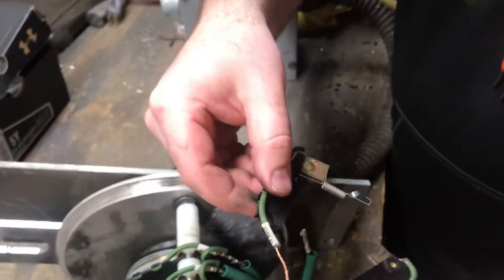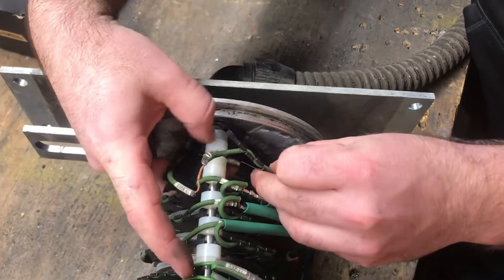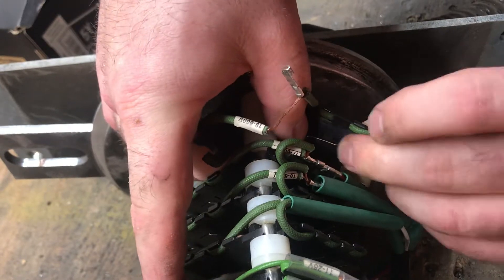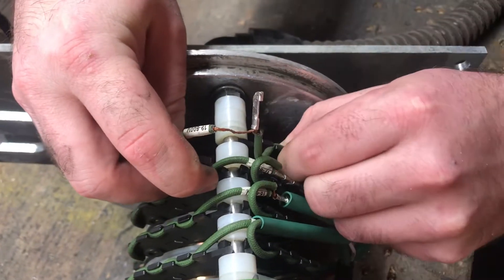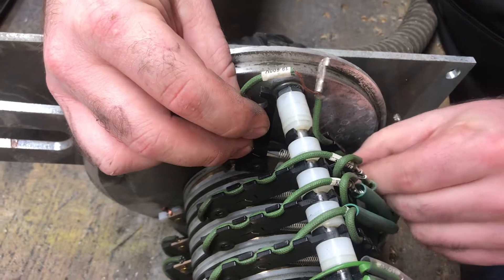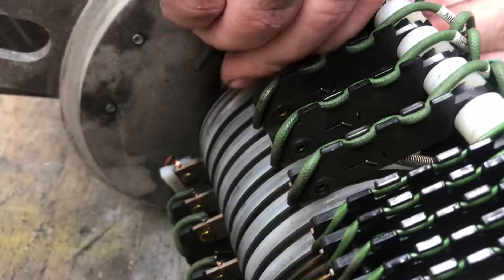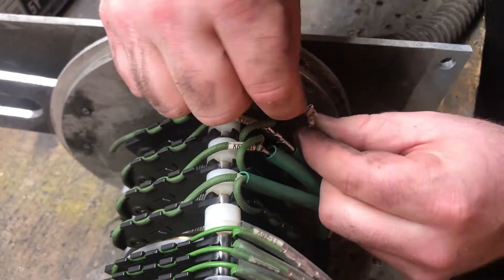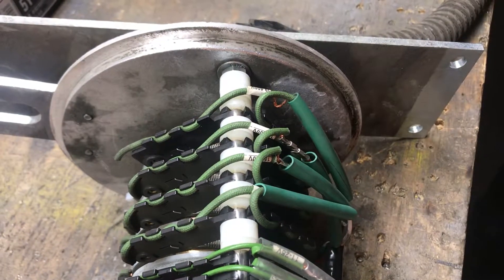Slip Ring Brush Replacement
STRETCH WRAP SYSTEMS - How To Replace a Broken Slip Ring Brush